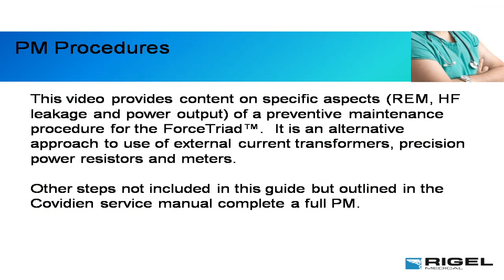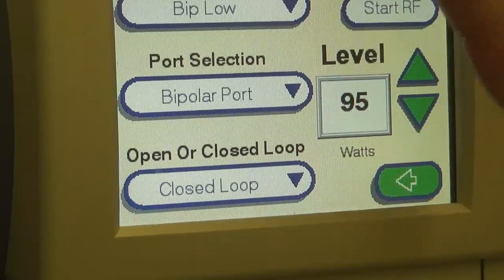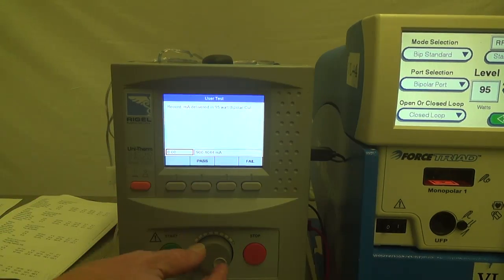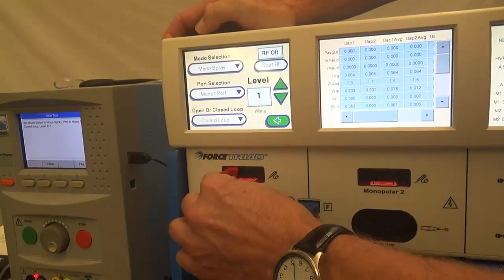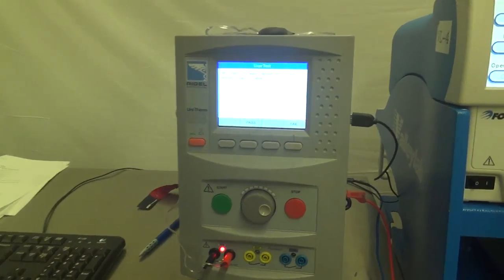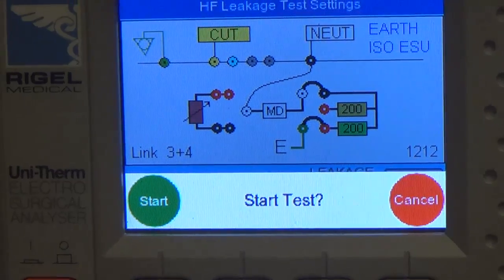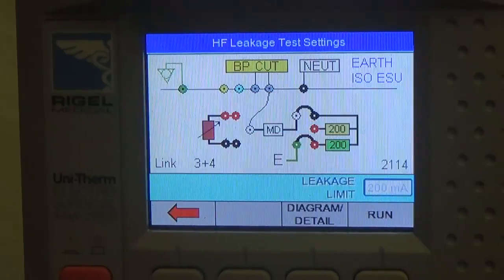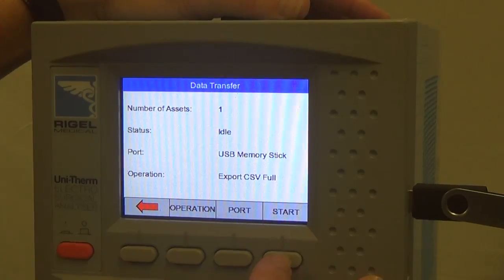ForceTriad Preventive Maintenance (PM) - Rigel Uni-Therm